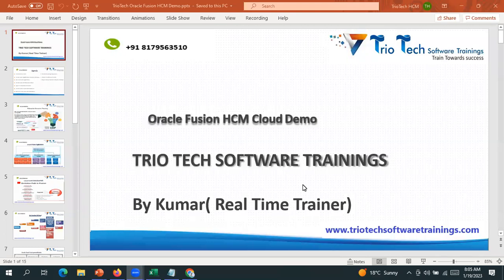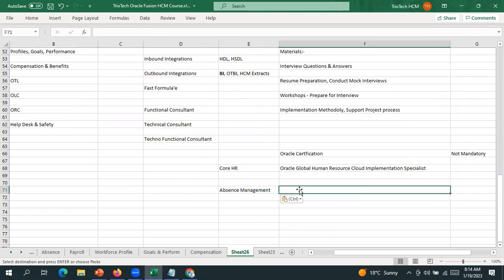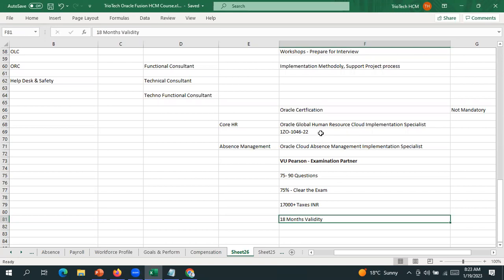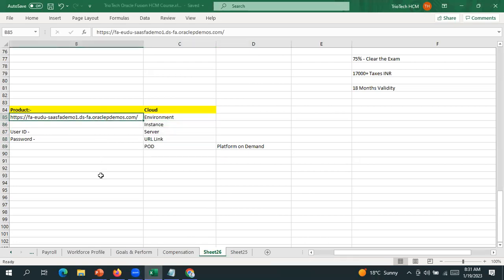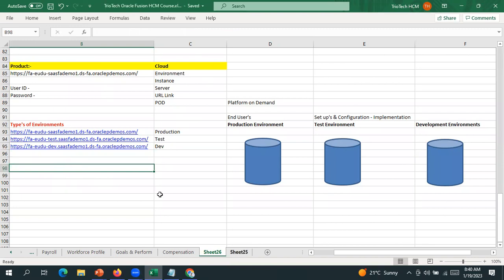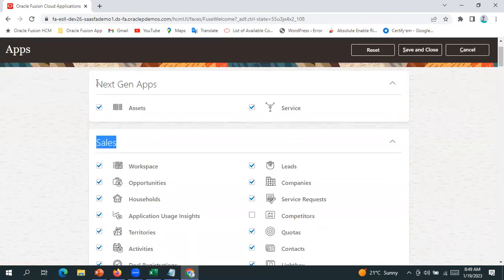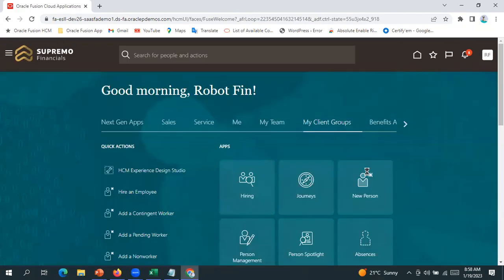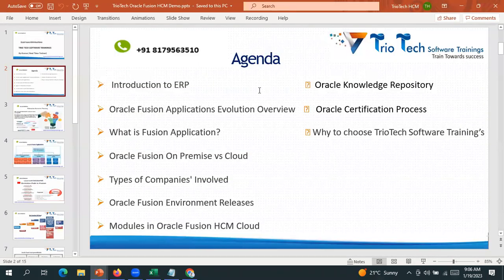Oracle Fusion HCM Techno Functional Training Demo Class -2(19th Jan 2023)| BY Mr.KUMAR|TRIOTECH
A cloud-based programme called Oracle Human Capital Management (HCM) aids companies in managing employee data. It is a comprehensive HR management solution that aids businesses in more efficient staff management. It's a fantastic tool for HR managers who want to keep track of employee data, including payment information, benefit details, and more. This course will teach you how to properly manage employee data using Oracle HCM software. Additionally, you'll discover how to use this robust software to produce reports and studies.

Applications for Oracle Human Capital Management Cloud meet local procedure and compliance requirements while assisting firms in managing human resource and talent management activities internationally. With Oracle Human Capital Management Cloud Training, you can hasten the implementation and uptake of your apps.
Chapters
00:00 - intro
00:11 - Revision of Demo1
04:15 - Certification process in fusion Applictions
26:47 - Types of Environment